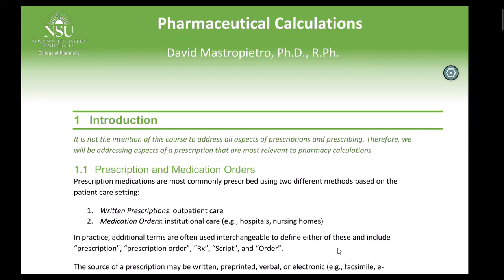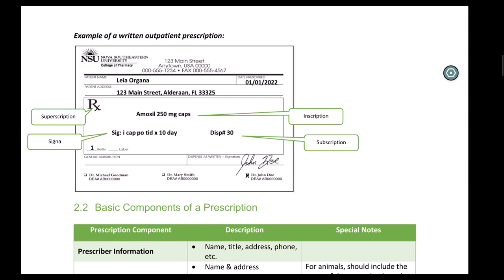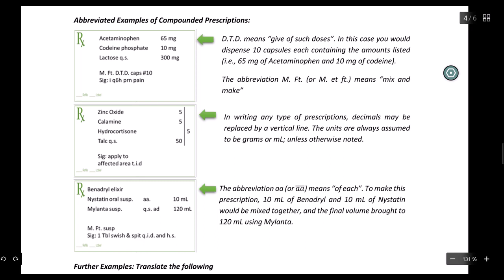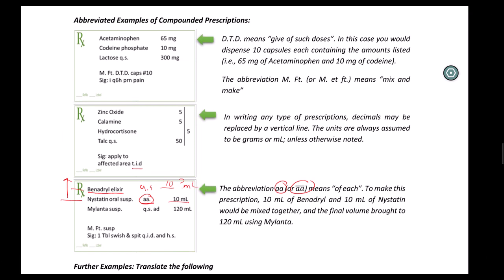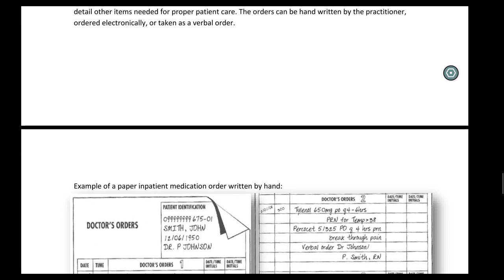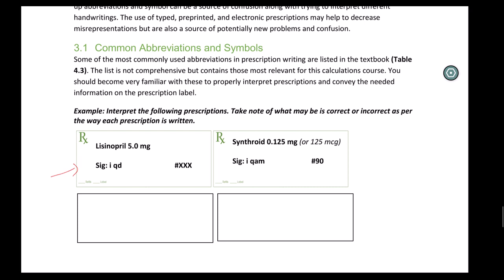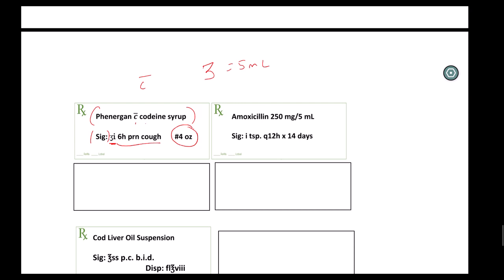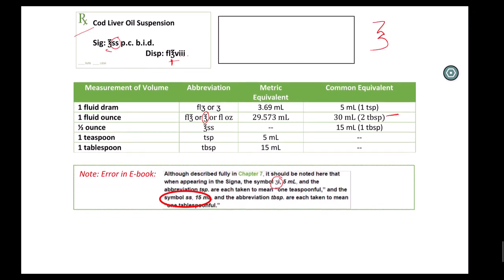Demystifying Prescriptions and Medication Orders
Learn the art of interpreting prescription and medication orders accurately, understanding dosage instructions, and determining compounding instructions to ensuring patient safety.